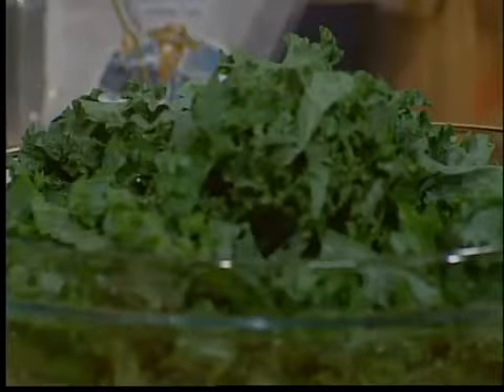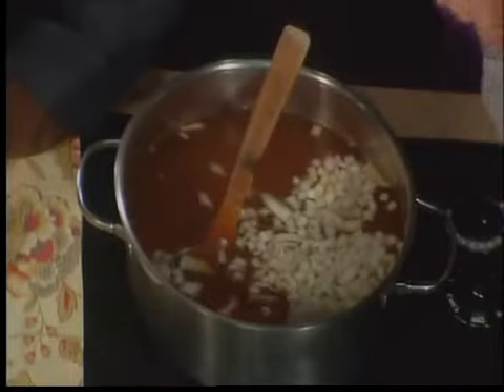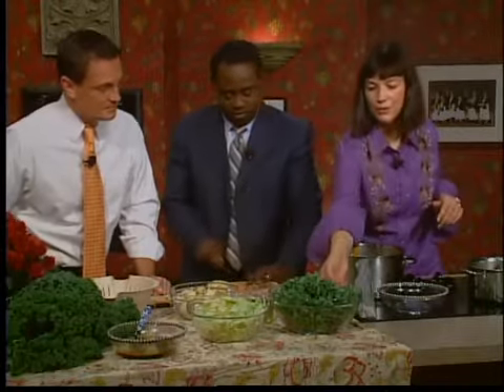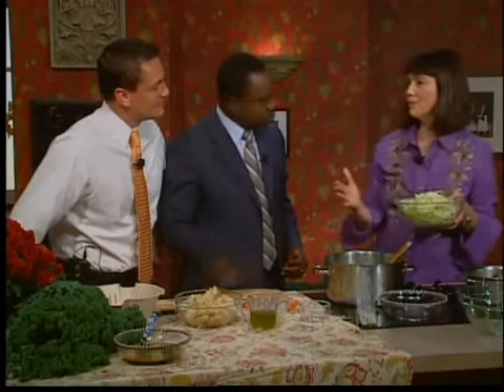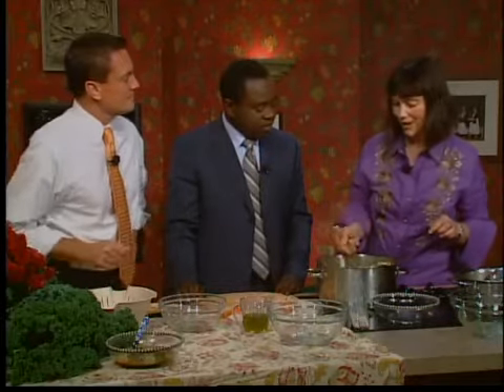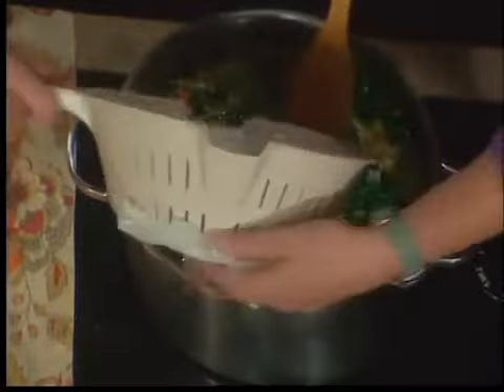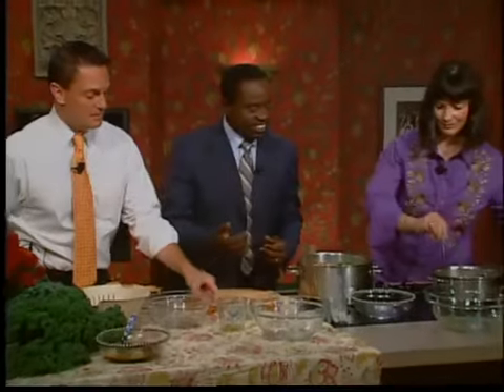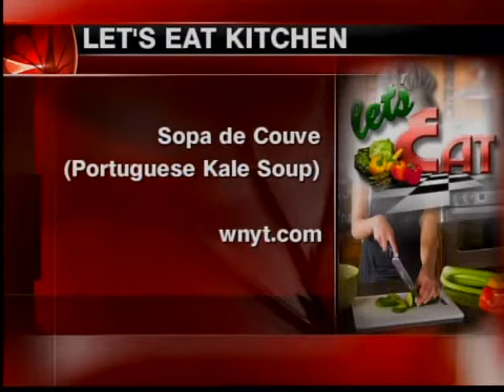Let's Eat Kitchen - How to Make Portugese Kale Soup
Carole Murko of Heirloom Meals shares a recipes from one of her radio guests, Teresa Tavares that use local, in-season Kale with Dan Bazile, the anchor of the Weekend Show and Tim Drawbridge, the weatherman on Newschannel13, Albany, NY.  Portuguese Kale soup is hearty and delicious and can easily be a main course. Carole substitutes Andouille sausage for the traditional linguica for a spicier soup.

Ingredients:
2 quarts of water
1 quart of vegetable broth
1 medium onion (finely chopped)
4 garlic cloves (finely chopped)
Sea salt to taste
2-16 oz of red kidney beans
8 cups of chopped kale leaves washed and rinsed without stems
4 cups of chopped cabbage washed and rinsed
6 medium potatoes peeled washed and cubed
½-cup olive oil
8 oz of Gaspar's Linguica cut into ½-inch rounds